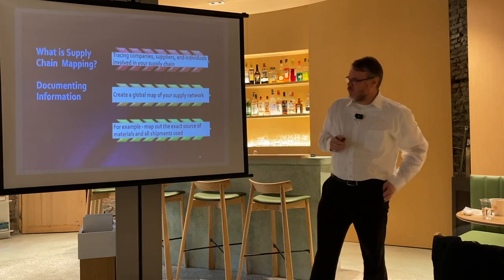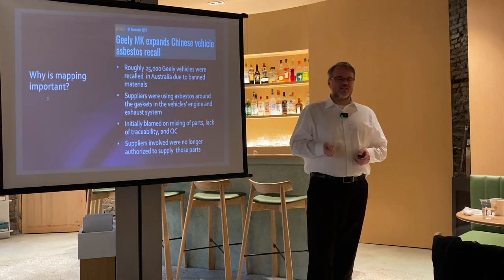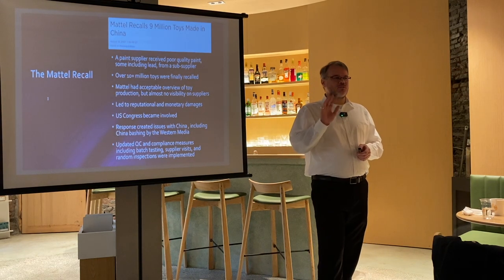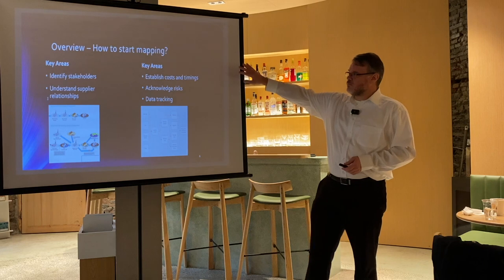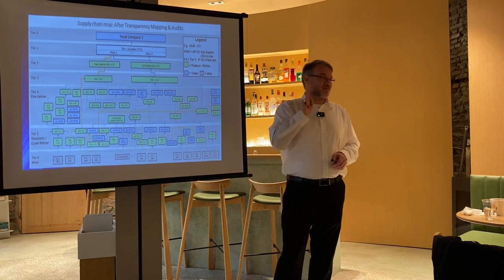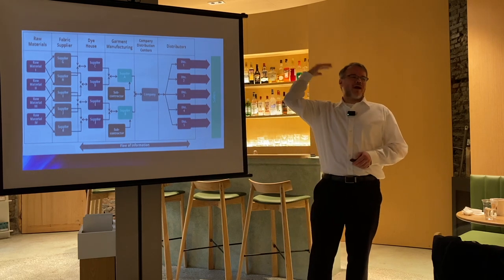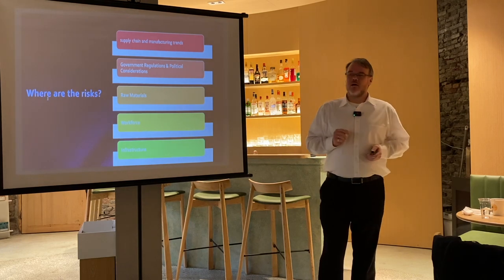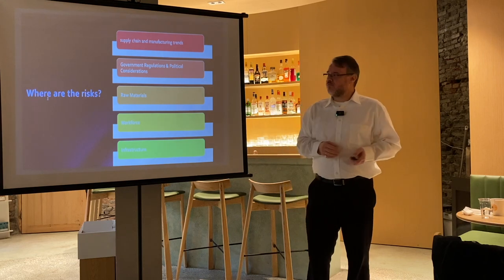Mapping Supply Chains and Ecosystems by Cameron Johnson, Tidalwave Solutions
Mapping Supply Chains and Ecosystems

Cameron Johnson
Partner
Tidalwave Solutions

☕️ Founders Breakfast
Weekly meetup connecting startups & founders to the entrepreneurial ecosystem via expert talks & trustful connections.

🚀 Founders Breakfast organized by weHustle
weHustle is a Shanghai-based startup and innovation consulting agency.

Other activities:

🚗 Between Meetings
A series of on-the-go interviews in which we discuss innovation, technology, and entrepreneurship.

⚙️ Startups Gear
Connecting startups with growth opportunities.

🟣 TECOM
International startup and innovation conference.